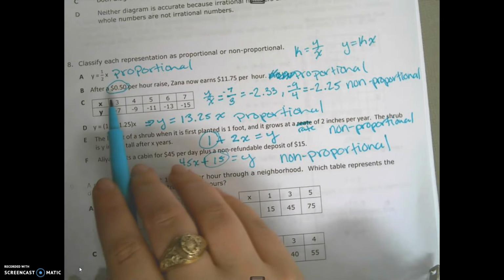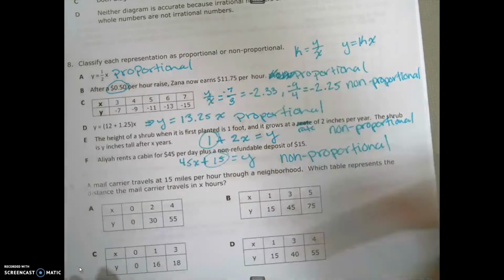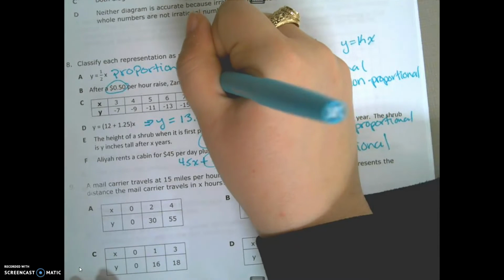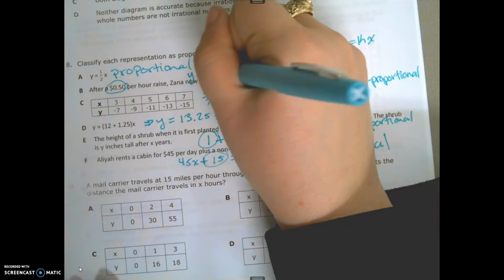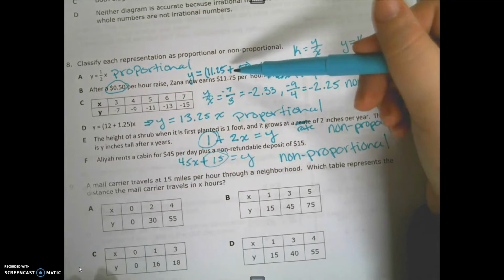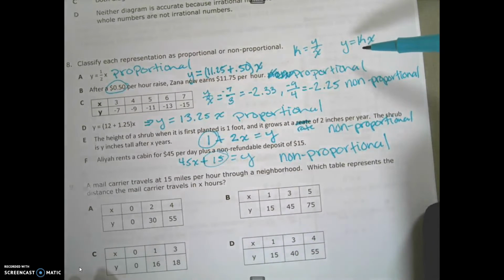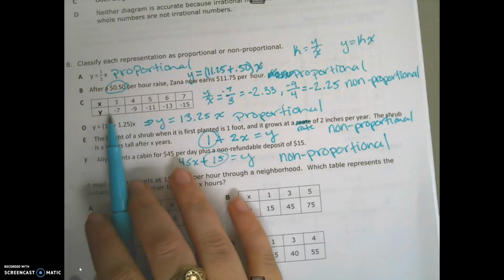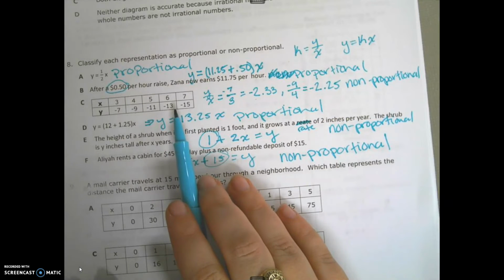6th MAP Semester Review Q8